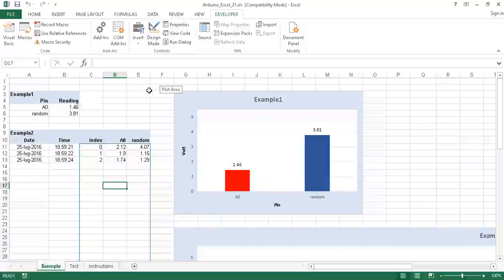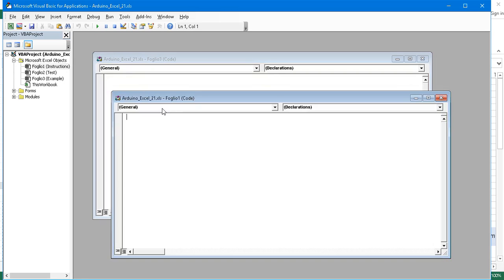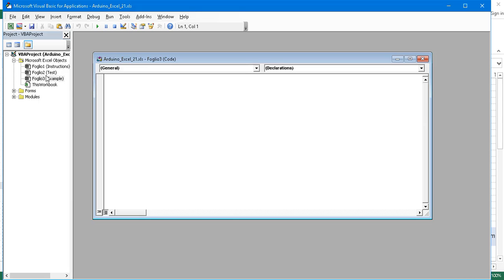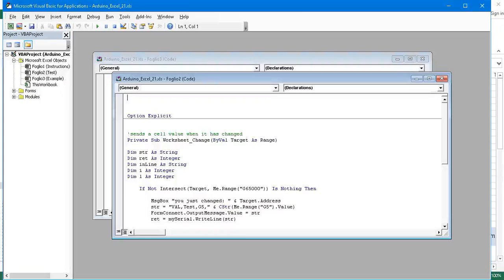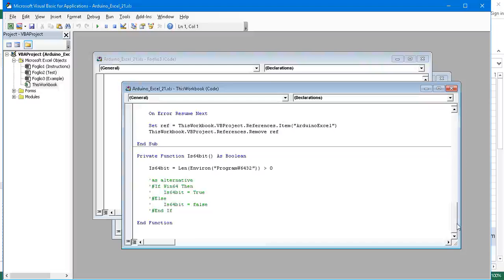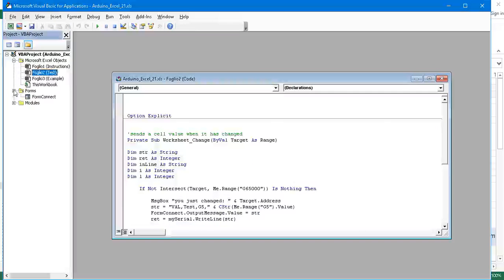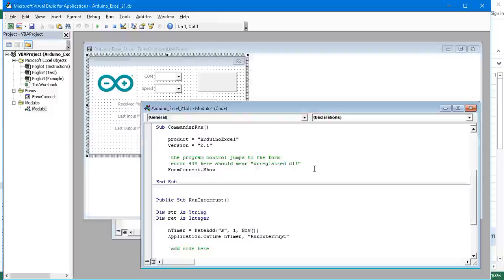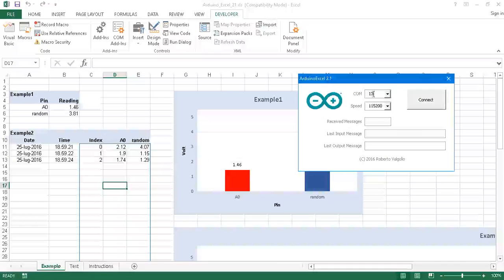Dynamic Data logging using Arduino Excel 5 of 13